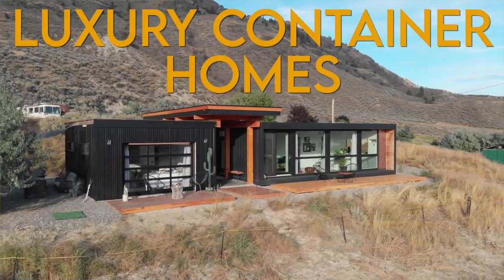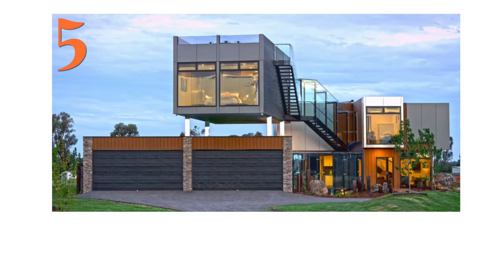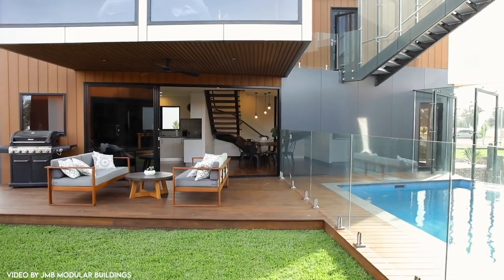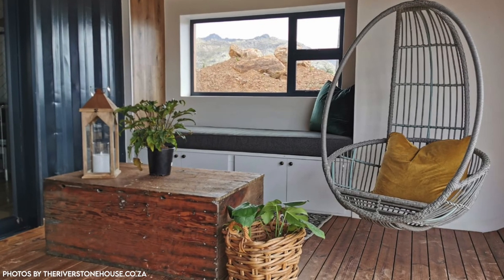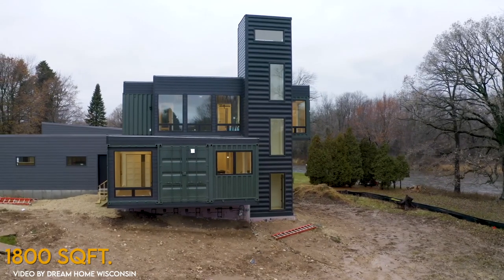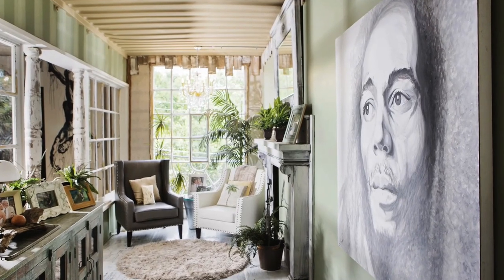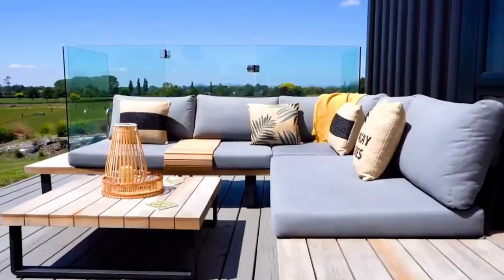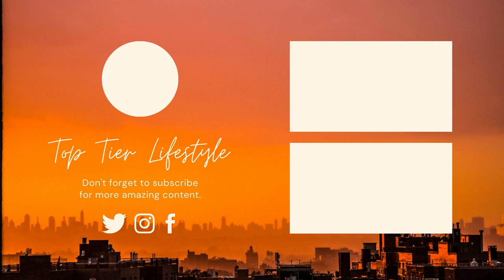Luxury Living in CONTAINER HOMES | Must see the inside of these homes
Container homes are a global trend that keeps evolving every day, the idea
behind repurposing an old steel container to be used as a home began as an
option to save money, but now it has also become a symbol of innovation and
design, please join us and take a look at our top 5 luxurious container homes.
MUSIC CREDITS.

VIDEO SOURCES.
Dream Home Wisconsin
Riverstone house
JMB Modular Buildings
KSDK News
Pexels